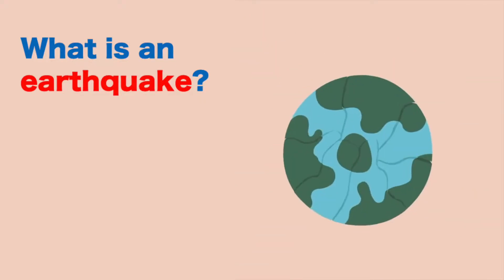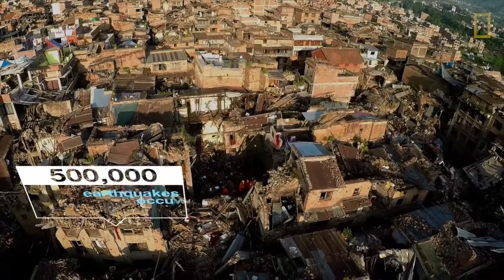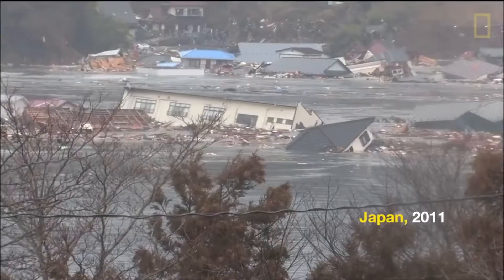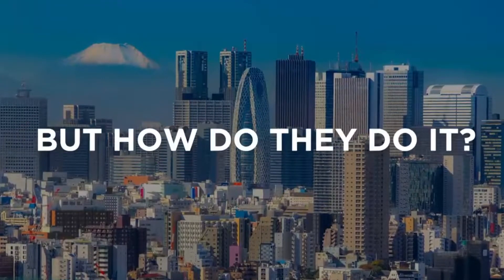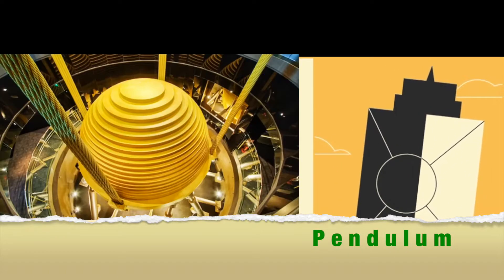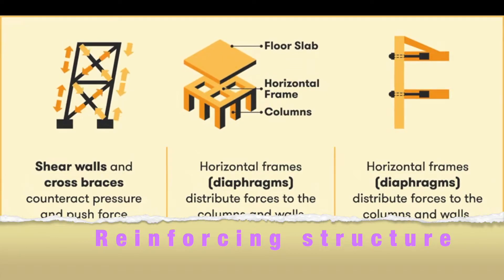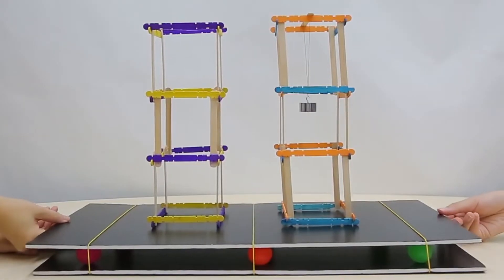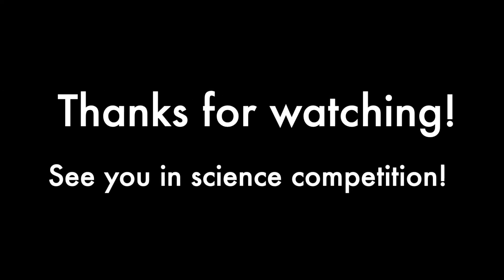M&S Week 2122 Monday Video